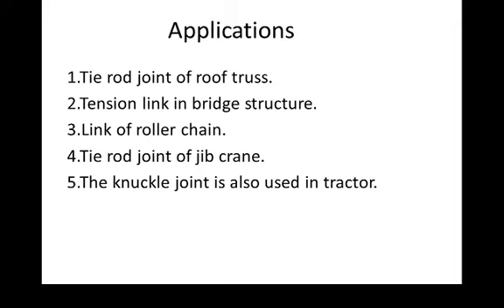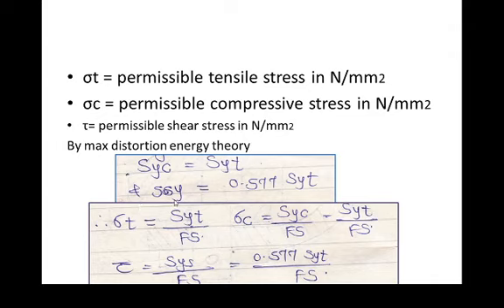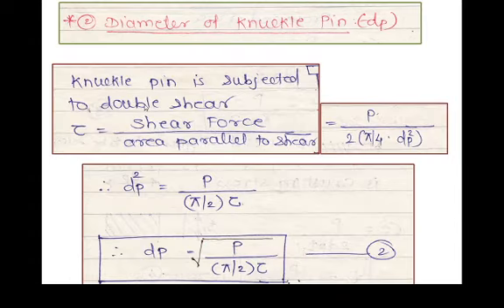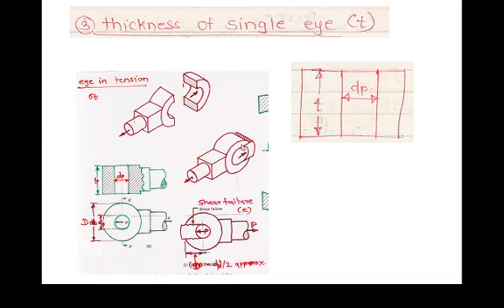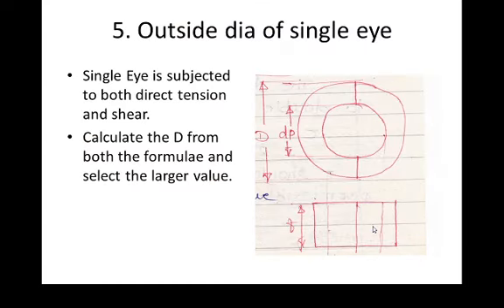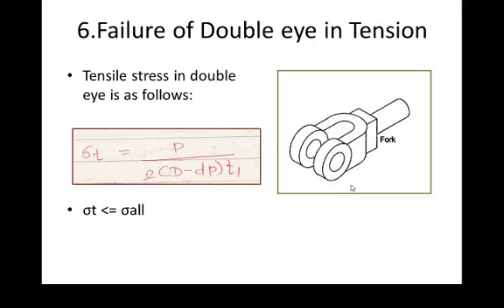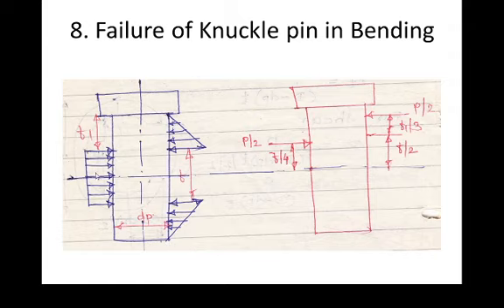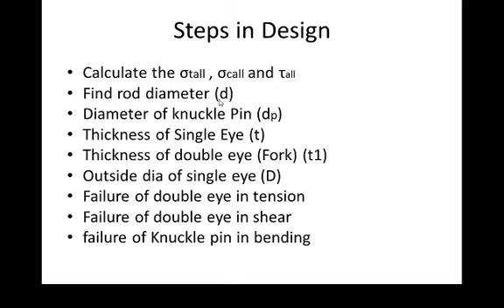Design of Knuckle Joint